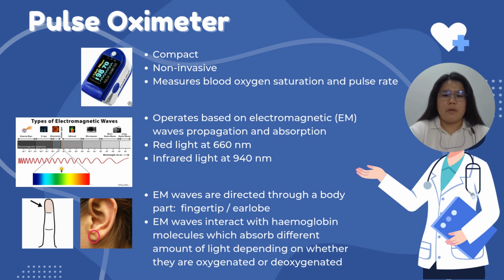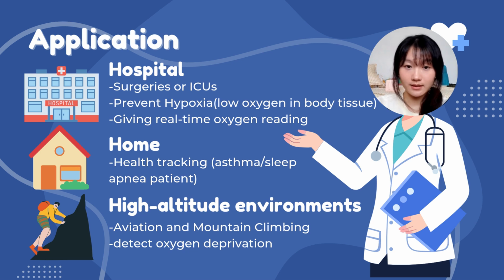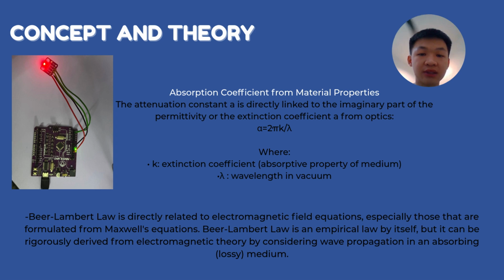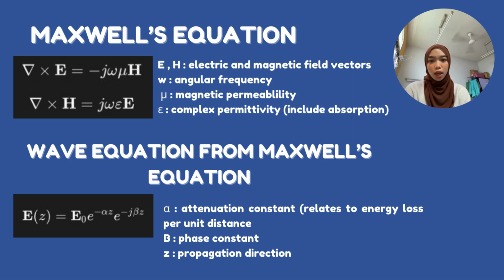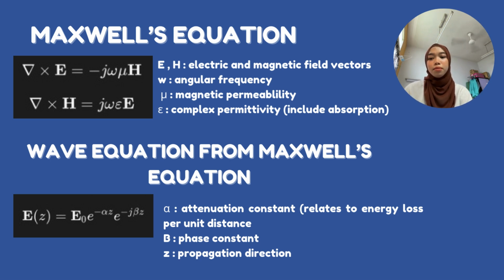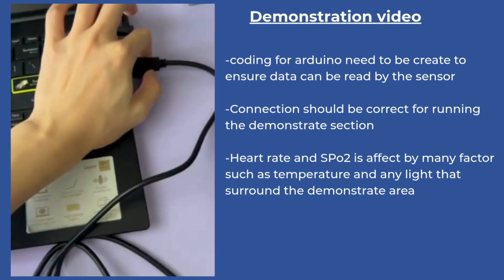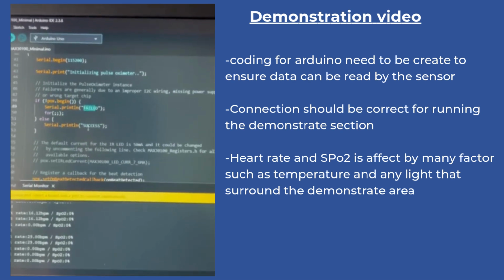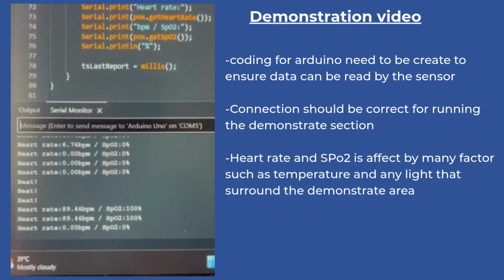GROUP 12 - Pulse Oximeter